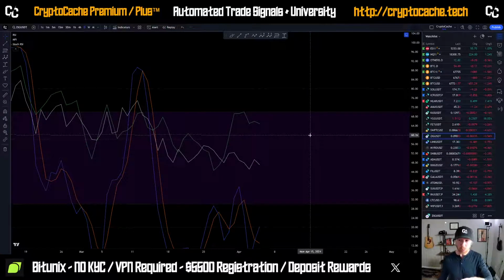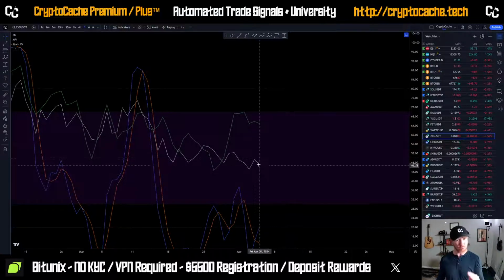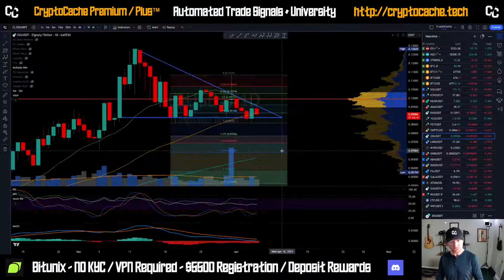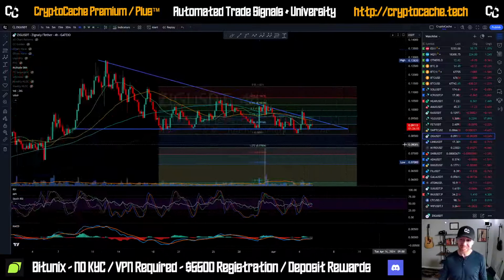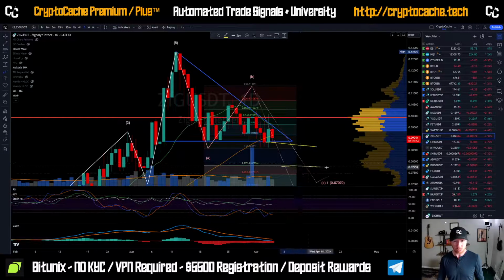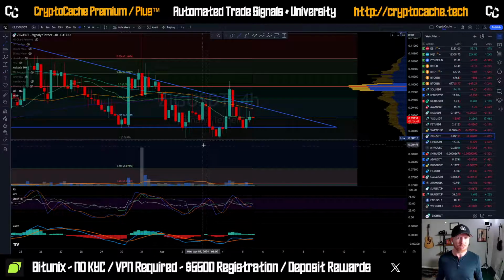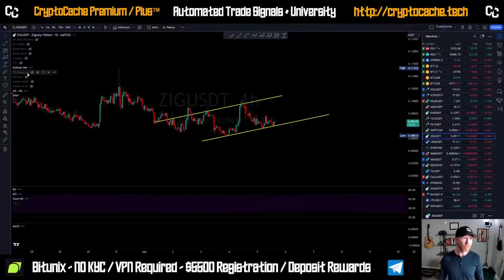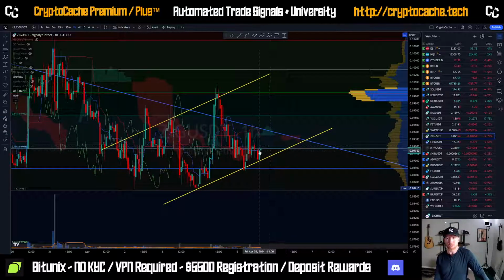ZIG News Today - Crypto Price Prediction & Analysis Update Zignaly $ZIG